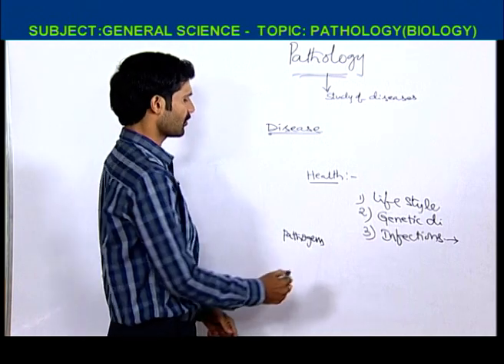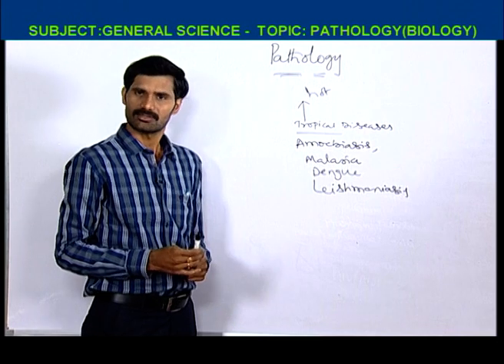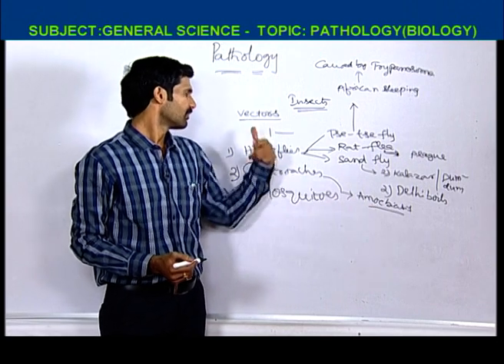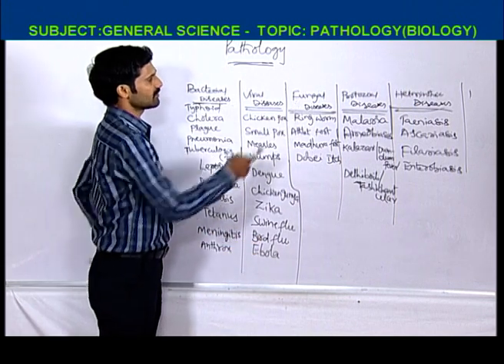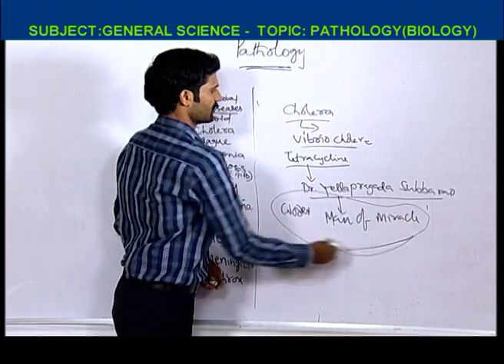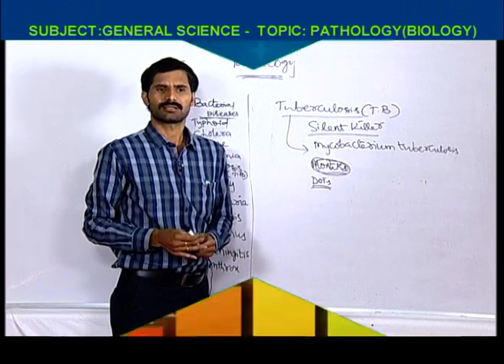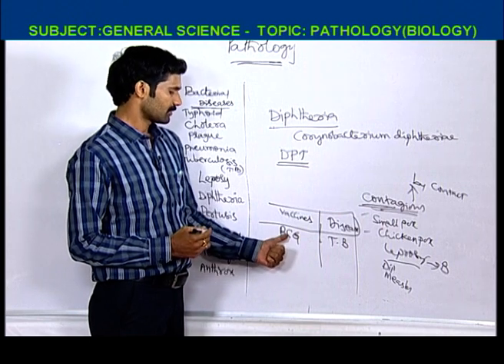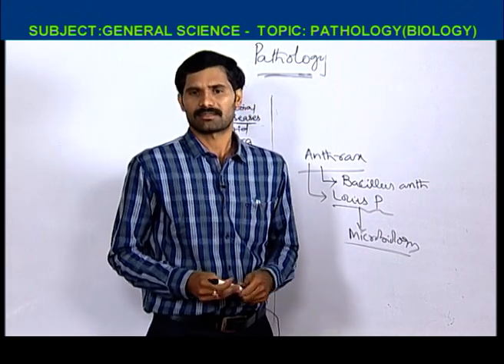GENERAL SCIENCE - PATHOLOGY (BIOLOGY) (PART-01) || Gurukula Udyoga Guide || T-SAT || 11.06.2023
T-SAT Network Digital Classes are Now Available on Following Platforms:

👉Install T-SAT App:
1. For Android Users: Play Store
2. For Apple Users: AppStore